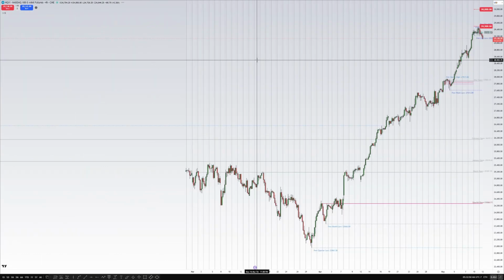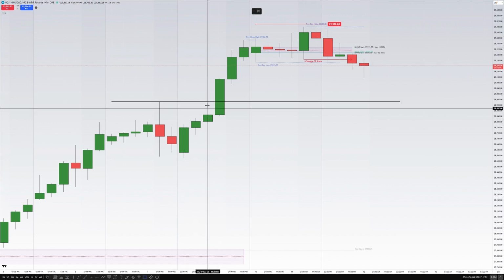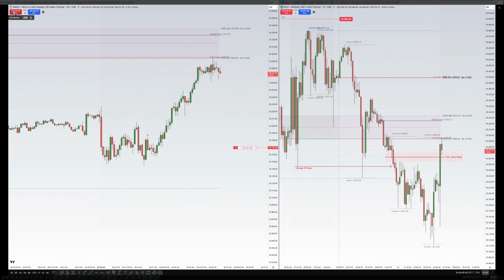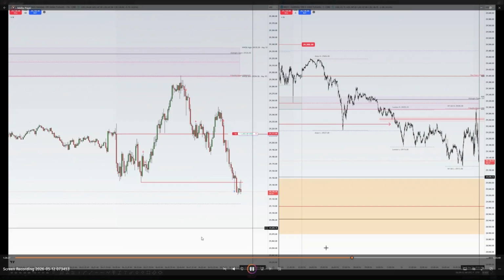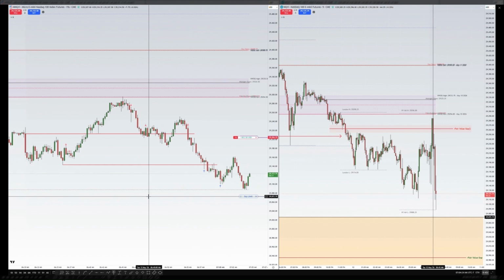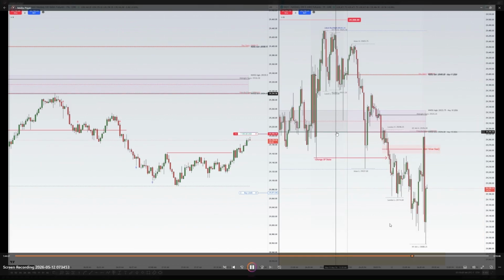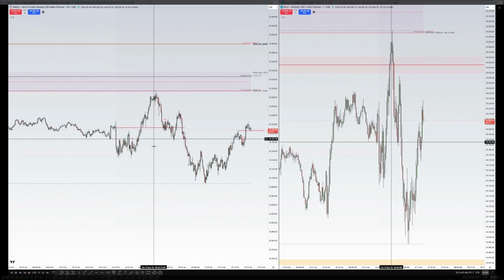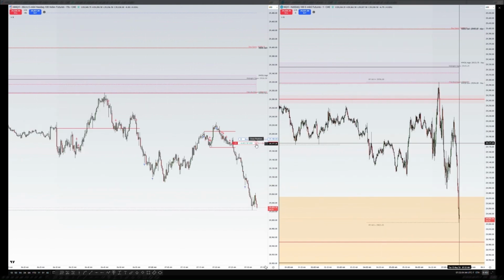5/12- Live Trade Recap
1 Win, 1 BE, 1Loss in Nasdaq Shorts